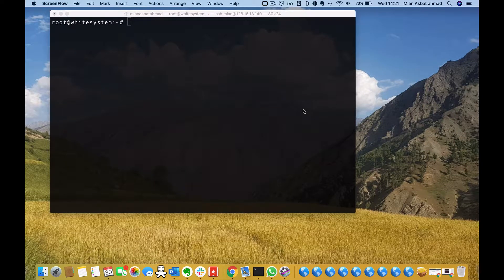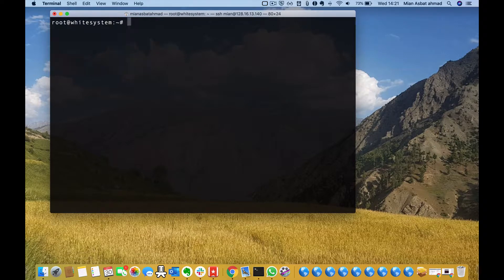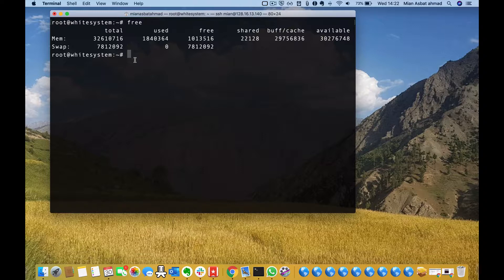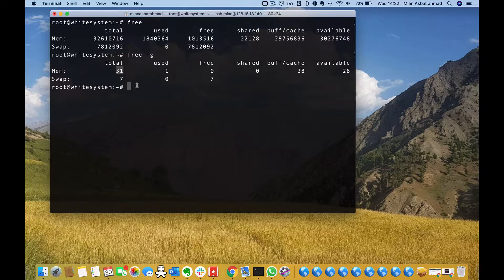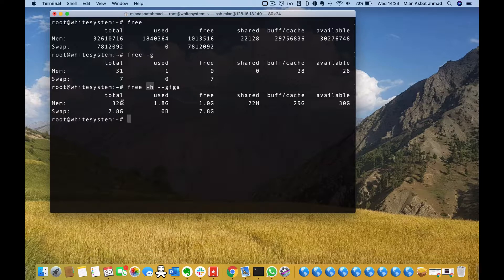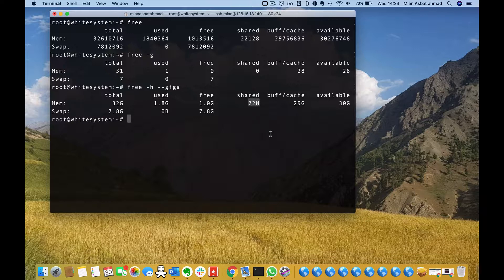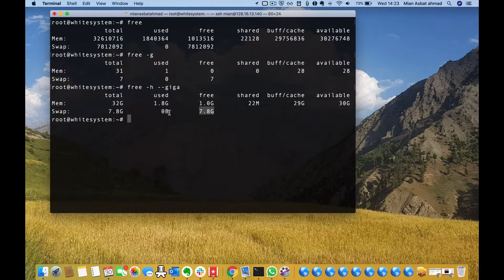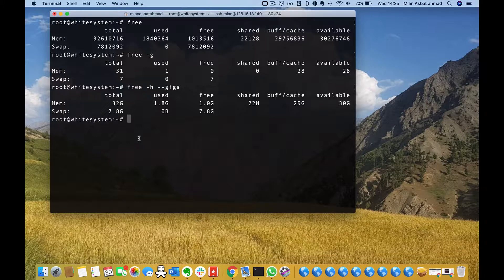How to find total RAM in Ubuntu Linux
The video shows how you can find the exact physical ram in the computer. In addition it also shows how to find the swap virtual memory on the computer.

free -h --giga